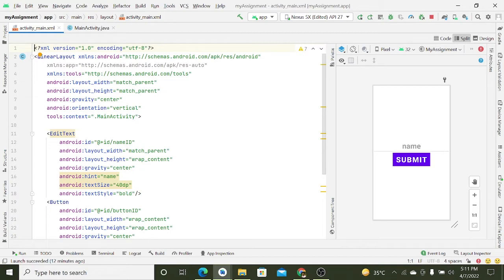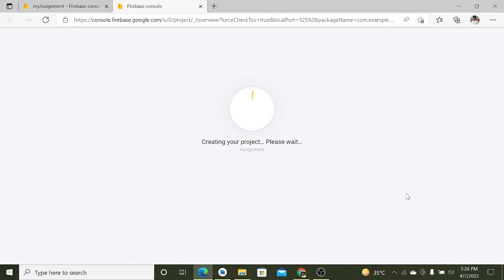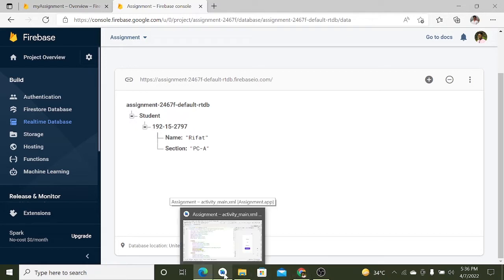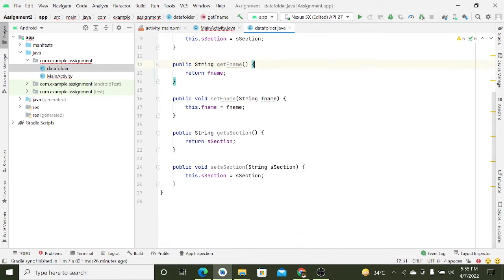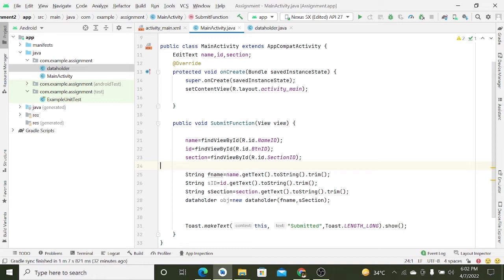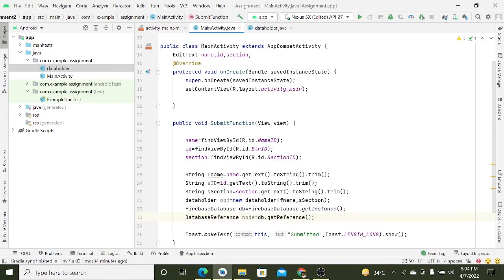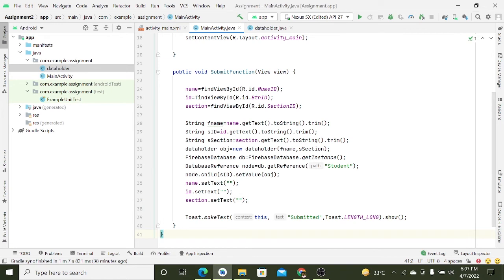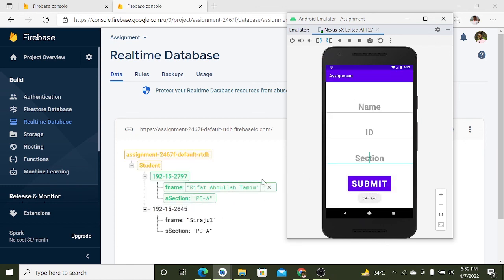Firebase Connection With Android Studio Tutorial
Firebase Connection
Android Studio